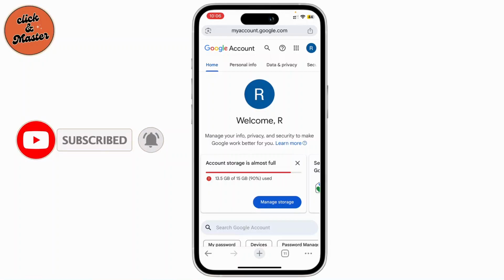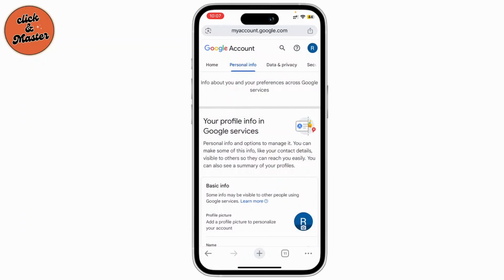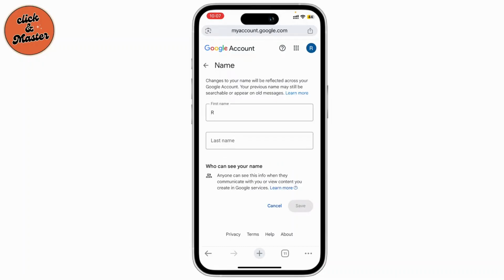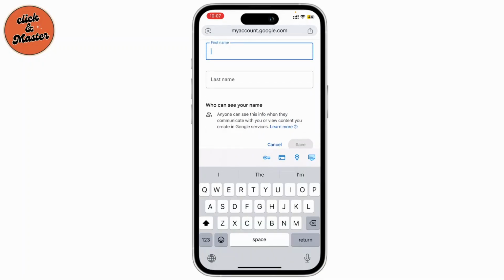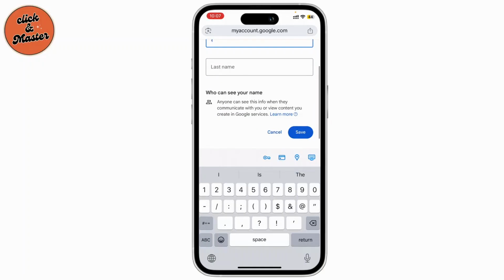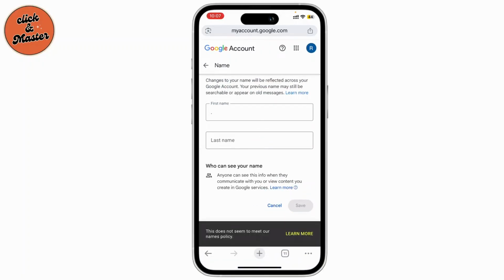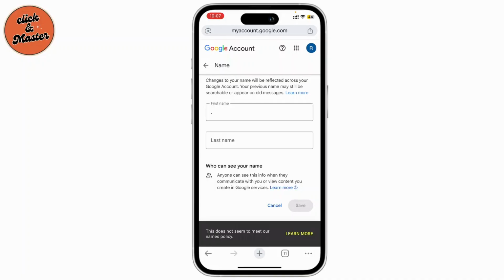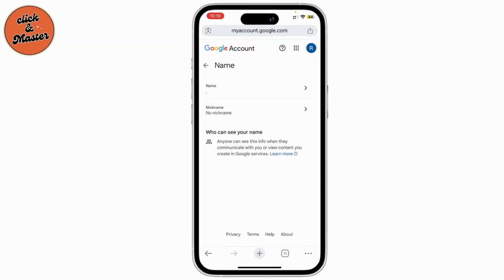How to hide your Gmail account name ?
Welcome to our comprehensive guide on "How to Hide Your Gmail Account Name"! If you're looking to enhance your online privacy, minimize the visibility of your personal information, or simply prefer a less identifiable presence in your email communications, this video is for you. We'll show you various methods to control what others see about your Gmail account, including changing your display name for outgoing emails, managing your Google Account's "About Me" information, and understanding the limitations of hiding your full email address. Learn how to maintain your privacy while effectively communicating through Gmail.

In this video, we will show:
How to change your display name in Gmail
How to hide your real name on outgoing Gmails
How to manage Google Account privacy settings
How to control what others see about your Google account